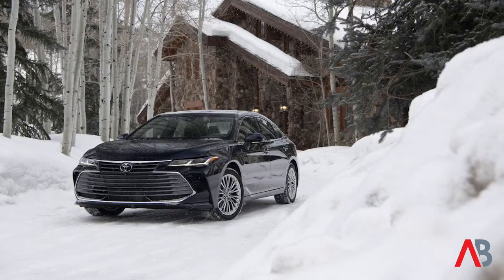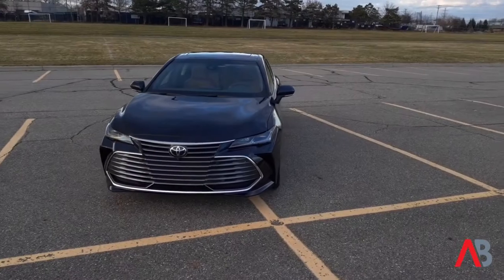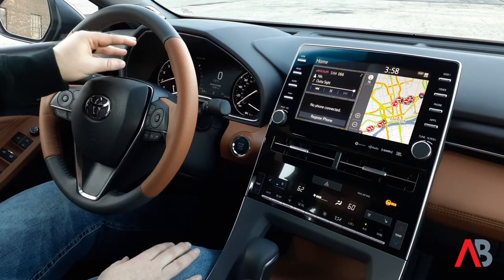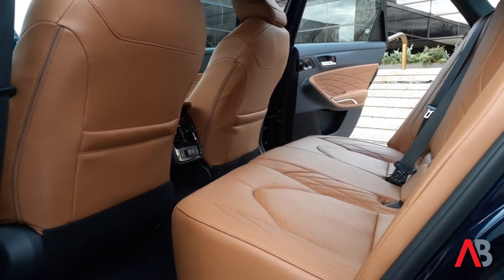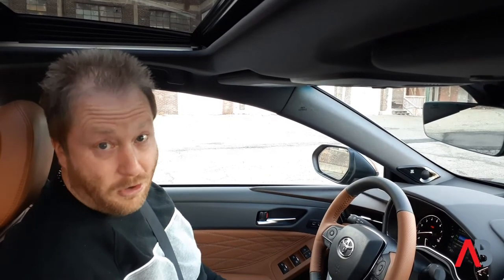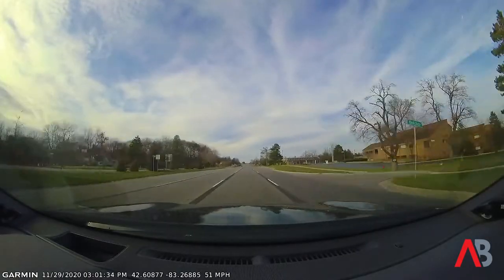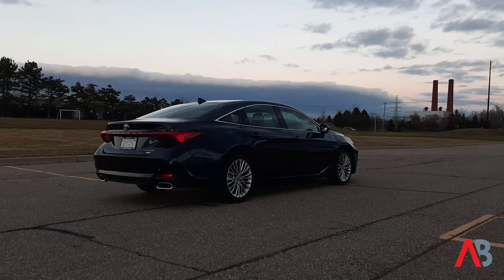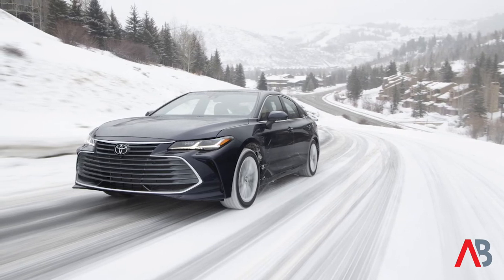The 2021 Toyota Avalon AWD Review - Test Drive With Dash Cam!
For the first time in history, Toyota's largest sedan is available with All-Wheel Drive. Meet the 2021 Toyota Avalon. Despite some fierce competition, the 2021 Avalon stands out in the crowd. But is it enough to compete with heavy-hitters like the Nissan Maxima, Chevy Impala, and Kia Cadenza? We took it on an extensive test drive to find out.

The driving footage in this review we filmed with our Garmin Tandem dash cam.

The Total MSRP for the Avalon Limited in this video was $44,699. If you are shopping for a new Avalon, we recommend obtaining the invoice price (sometimes referred to as dealer cost). With this helpful search tool, you can see how many 2021 Avalons are in your area and which dealers are giving you the best deal.

At Automoblog we help the world understand more about cars and driving.